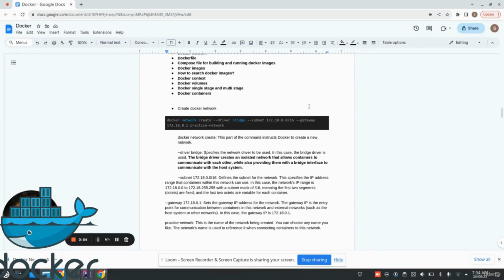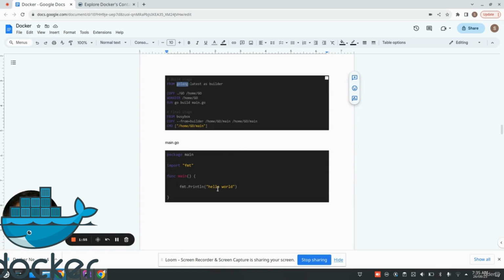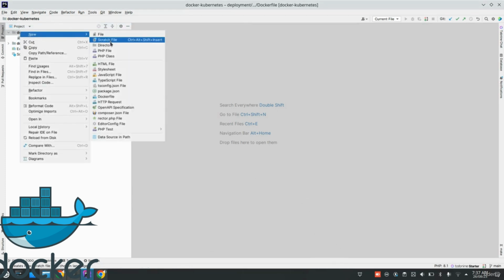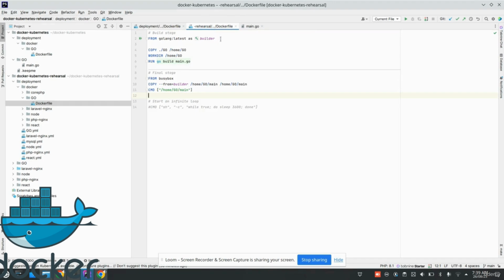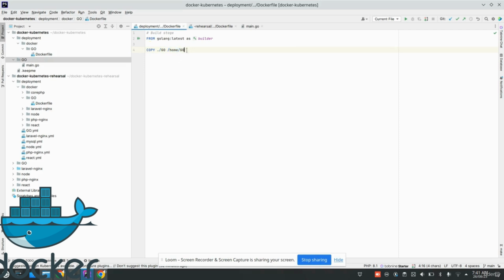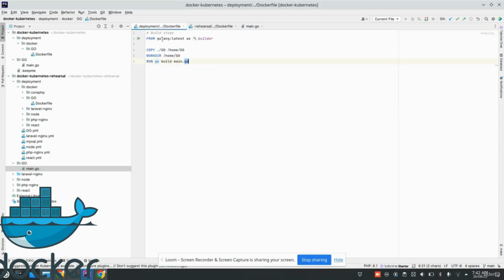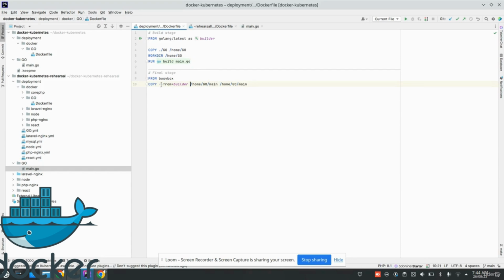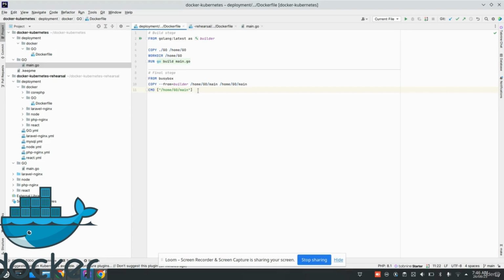Docker Tutorial Creation of Dockerfile